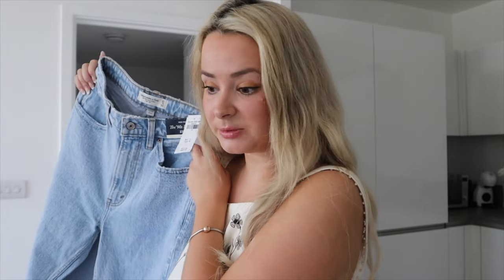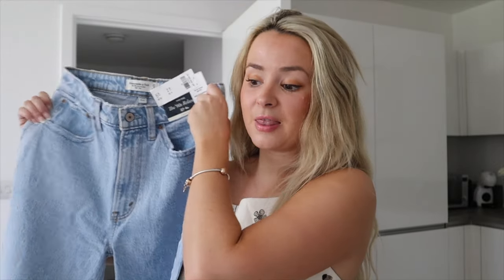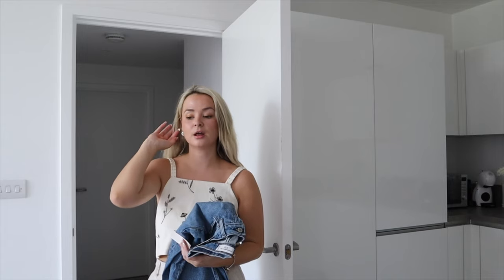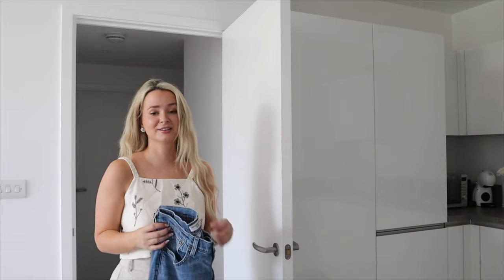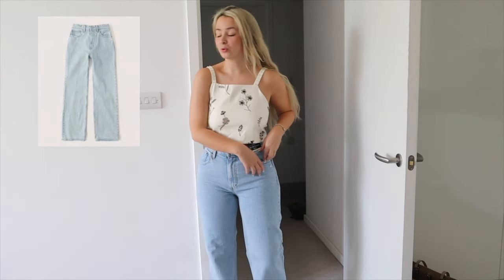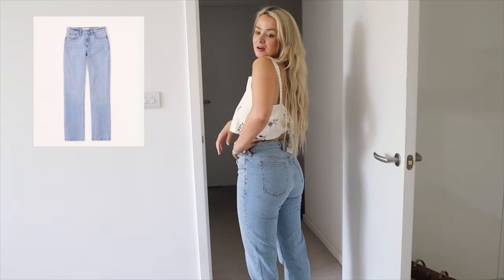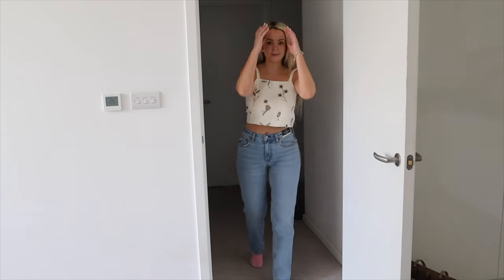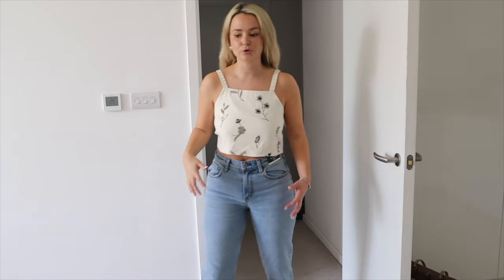ABERCROMBIE JEANS | AUTUMN HAUL THEIR BEST BAGGY JEANS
Hey lovelies,

This week it's jeans- abercrombie and fitch haul, here I’ll show you five different abercrombie and fitch jeans to show you what the baggy jeans range is like. I went into abercrombie + fitch uk and they mentioned these were the best jeans to try on for a curvy look. I’ll then give you a verdict of whether its good for a curvy type figure.

Thanks,

Tegan

As always...

Items in the abercrombie haul uk and sizes:

1. Women's Curve Love High Rise 90s Relaxed Jean
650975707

Color: LIGHT
Size: LIGHT 27
Price: 59.27 GBP

2. Women's Curve Love High Rise 90s Relaxed Jean
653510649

Color: OAT
Size: OAT 27
Price: 61.74 GBP

3. Women's Curve Love Mid Rise 90s Straight Jean
Color: MEDIUM
Size: MEDIUM 27
Price: 61.73 GBP

4.Women's
Curve Love Mid Rise 90s Straight Jean
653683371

Color: LIGHT
Size: LIGHT 27
Price: 61.73 GBP

5.
Women's
Mid Rise Baggy Jean
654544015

Color: DARK
Size: DARK 27
Price: 61.73 GBP